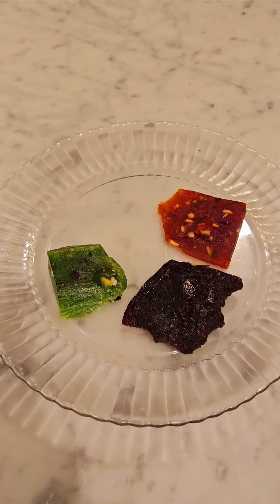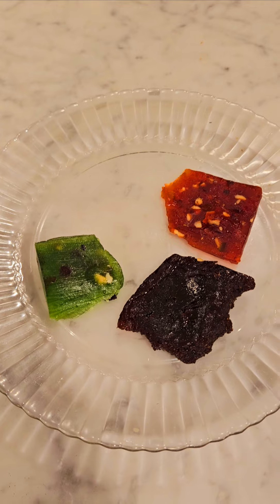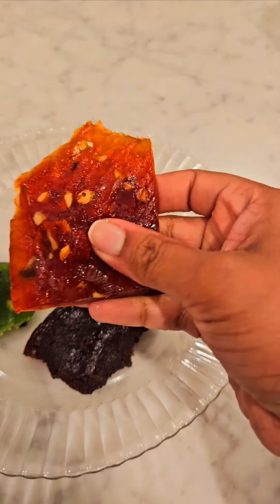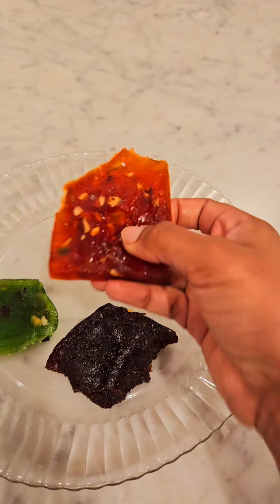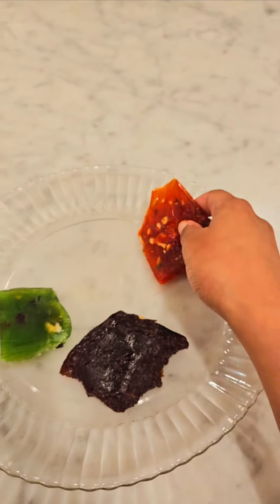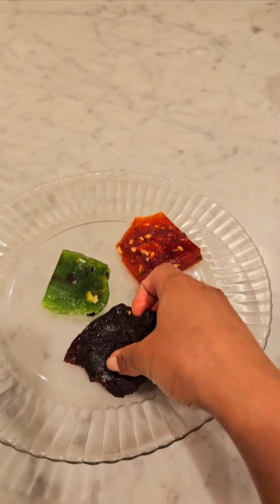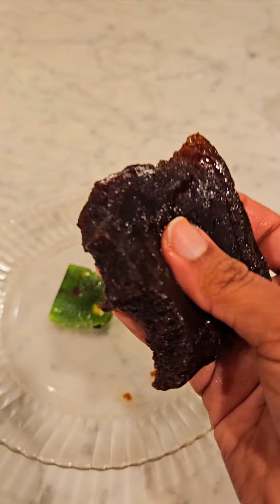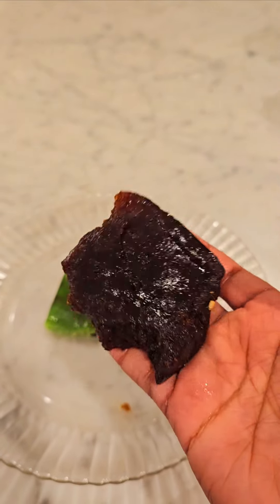Halwa Time🤤🤤🤤🤤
Hiii guys it's Halwa Time🥰🥰🥰😅